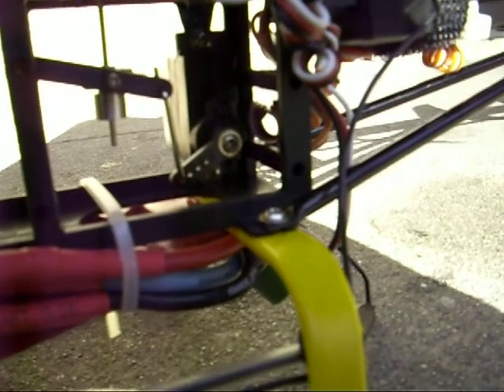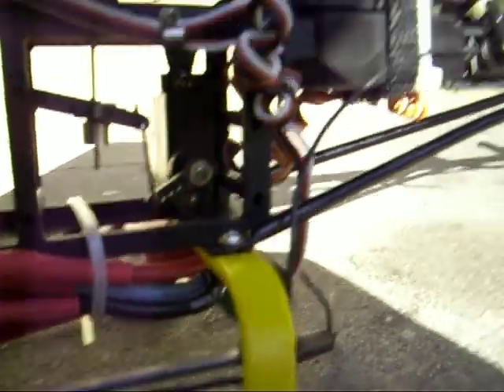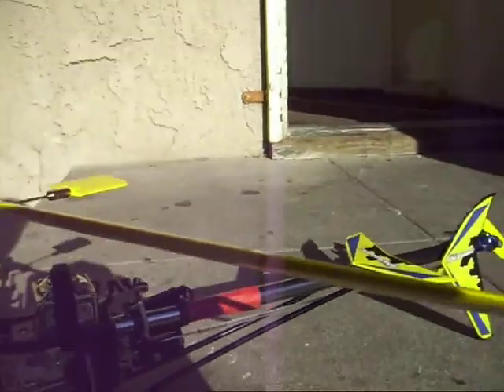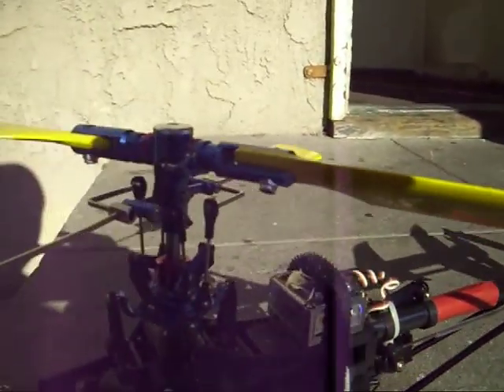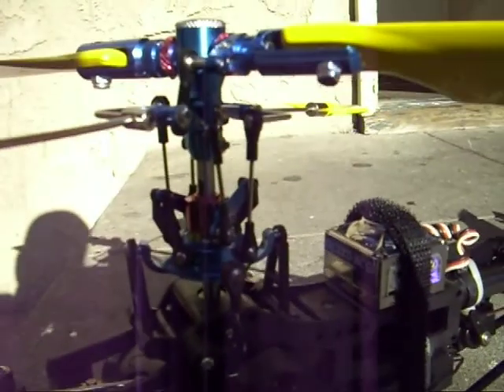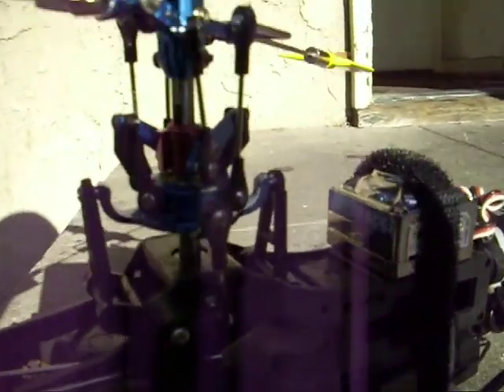raptor g2 cnc bad pitch ?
raptor g2 cnc bad pitch ? on one blade , maybe you guys can help me